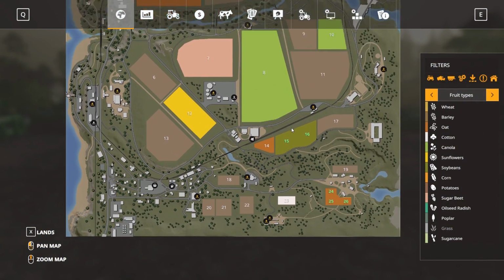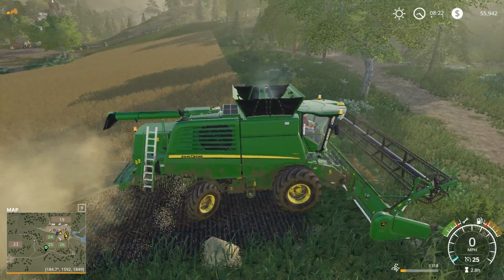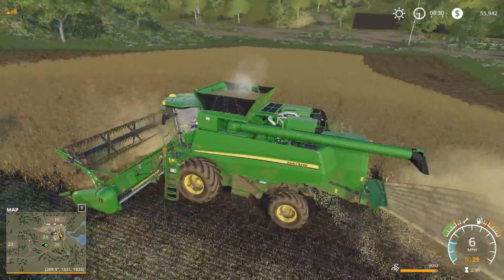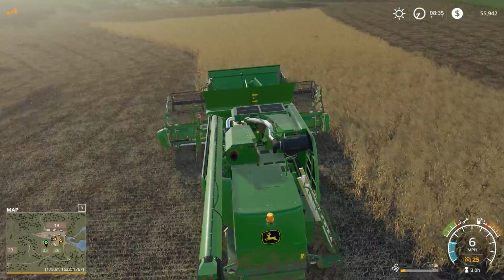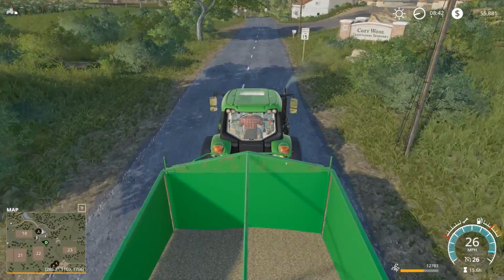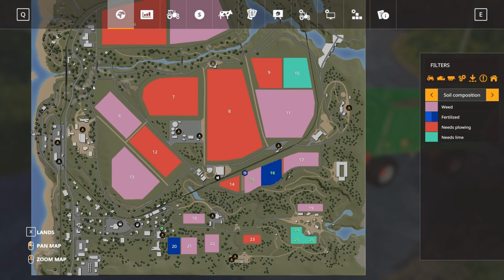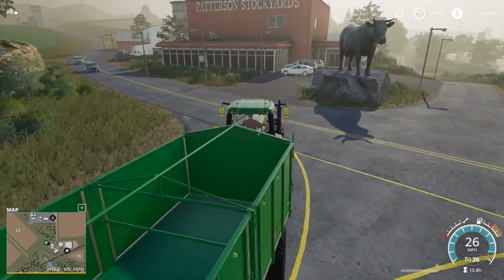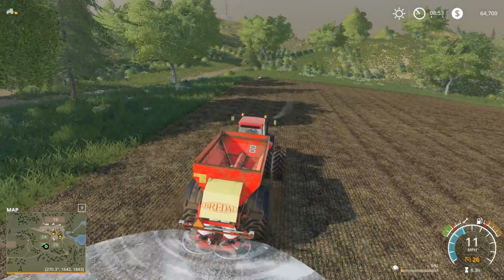Farming Simulator 19 Ravenport E4 - Harvesting and Lime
First some oat harvesting then we take care of putting lime on the field.
Welcome to Farming Simulator 19!  Starting out playing on the North American map of Ravenport.  I'm starting on the "middle" difficulty option which is starting form scratch with money.
Want to see more Farming Simulator 19, watch on Twitch as well